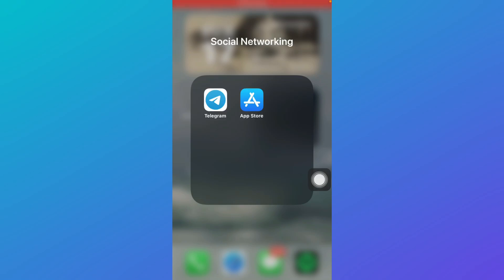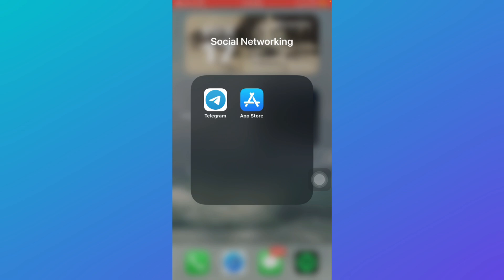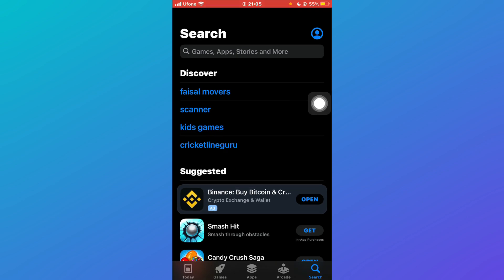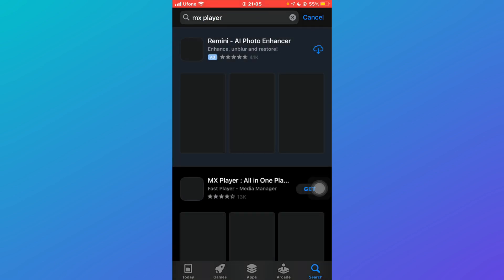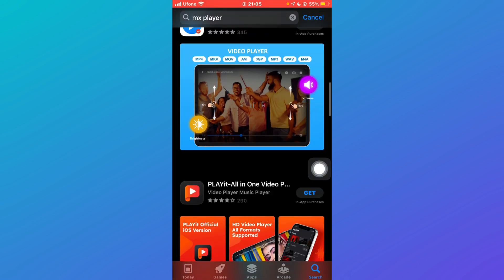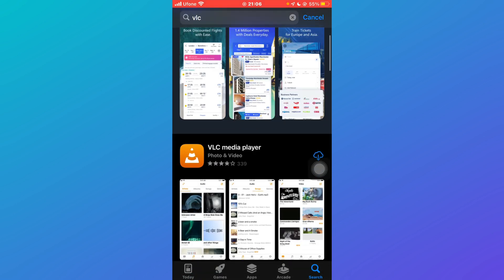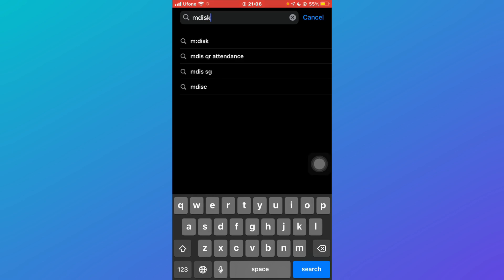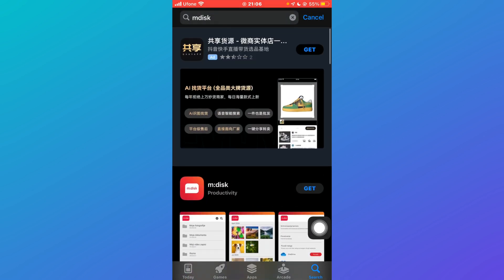How to Open MDisk Link in Telegram - Full Tutorial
In this video I'll show you how to open mdisk link in telegram. The method is very simple and clearly described in the video. Follow all of the steps & open mdisk link in telegram